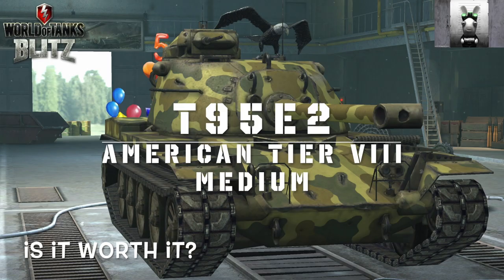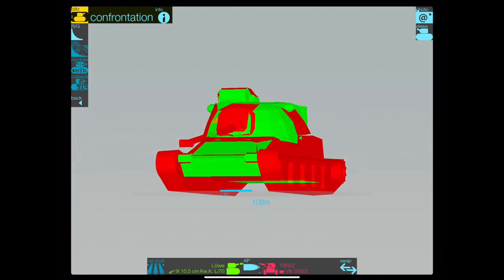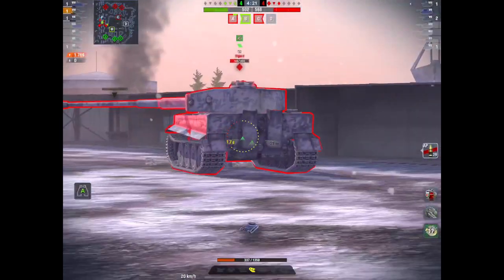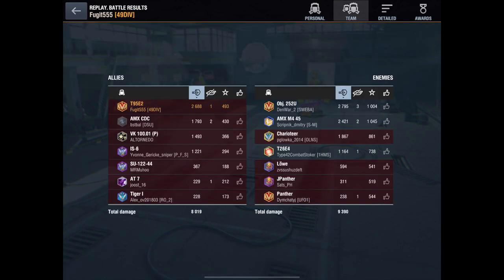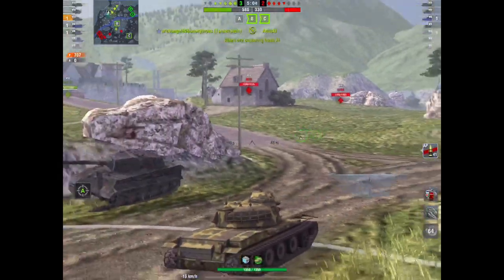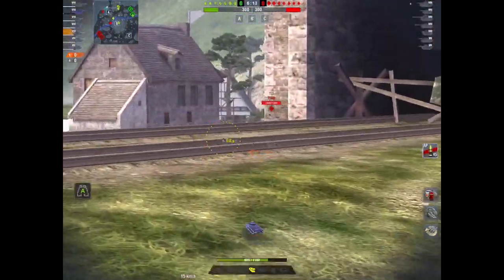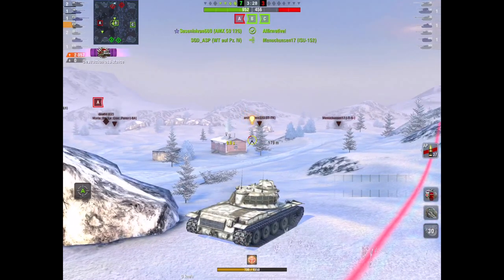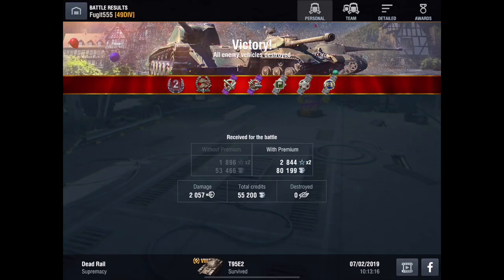T95E2 Review: In store now: WOT Blitz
The T95e2 is now in stores for 9,500 Gold filly equipped or 8,000 for just the tank, but is this Tier VIII American Medium worth it?